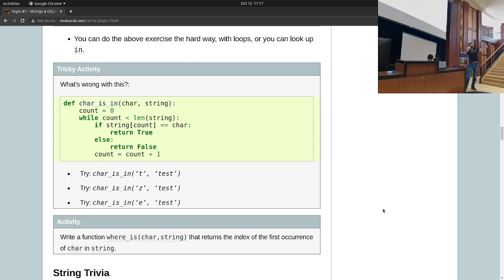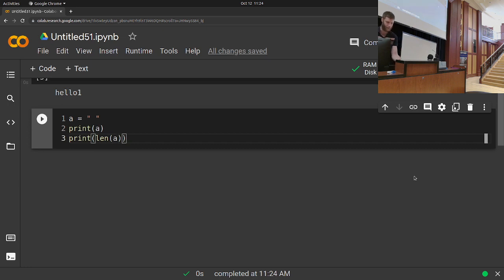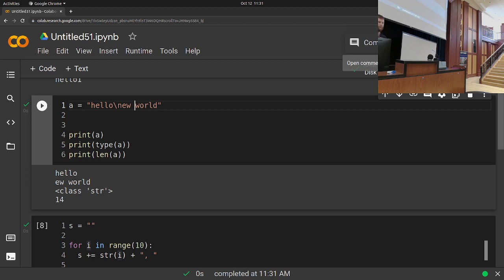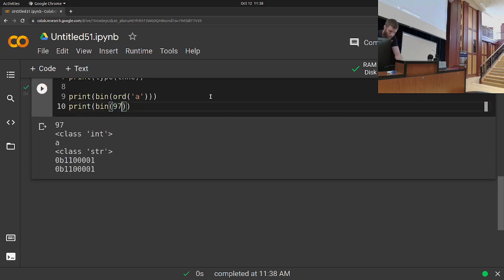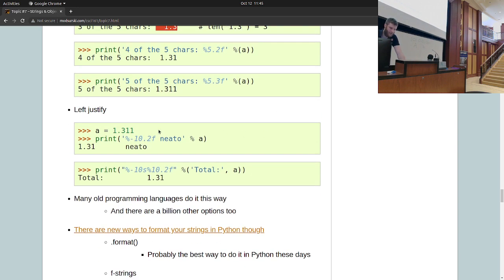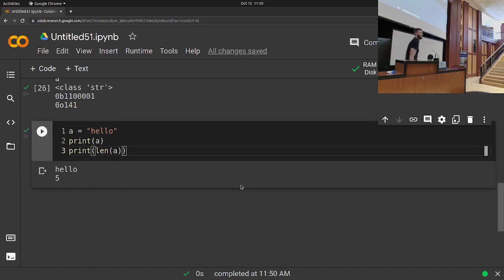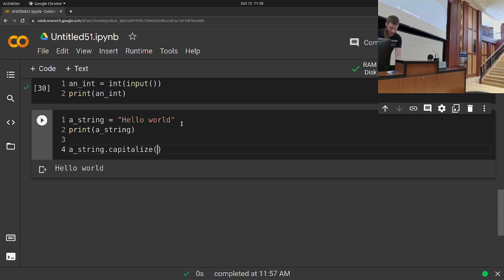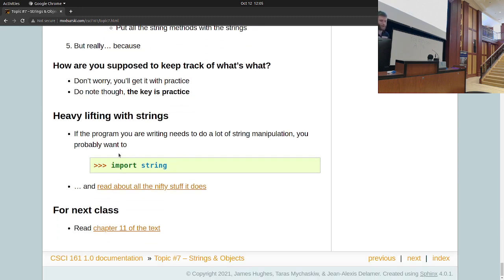CSCI161 --- October 12, 2021